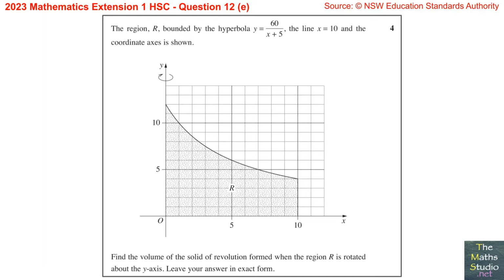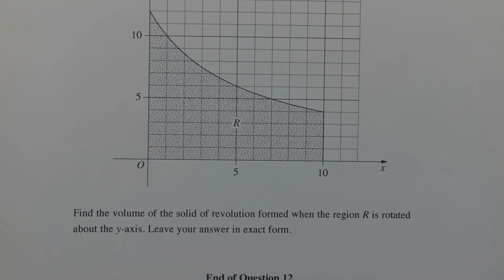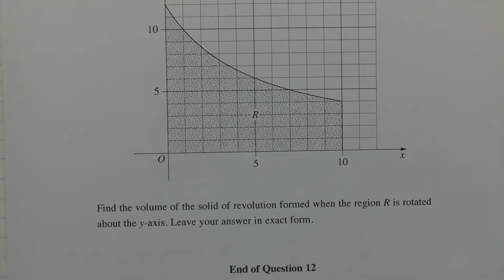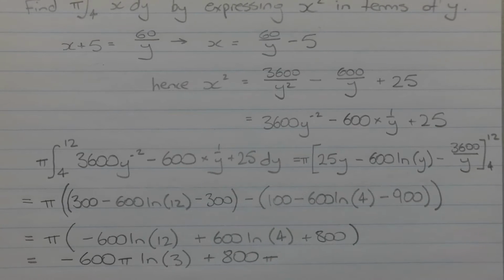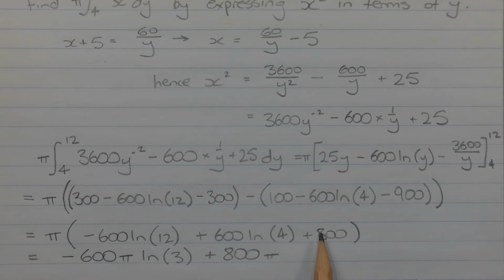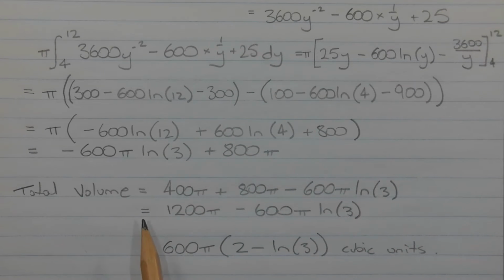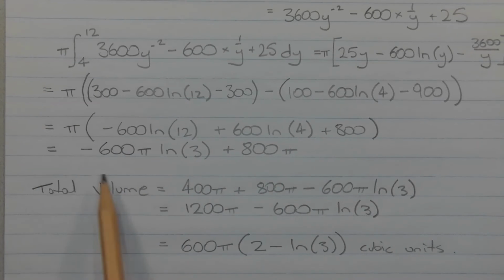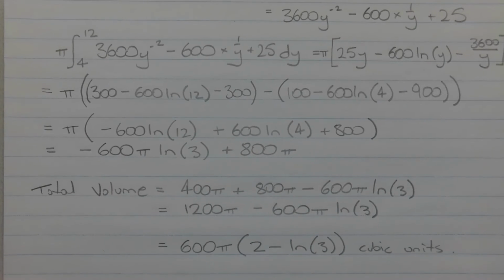2023 Maths Extension 1 HSC Q12e Find volume of composite solid of revolution about y-axis